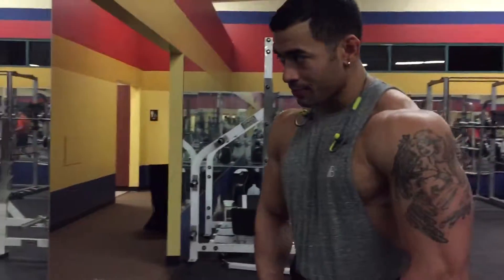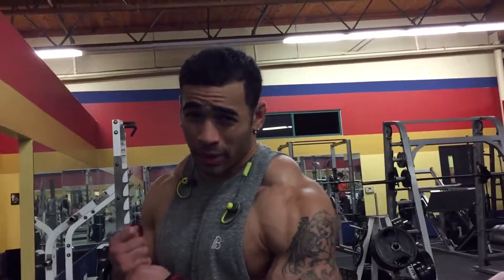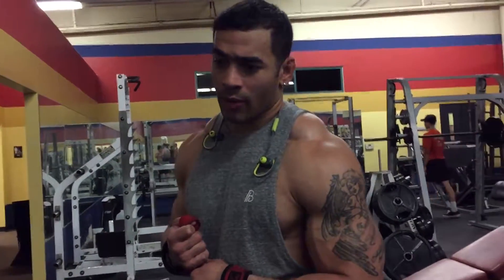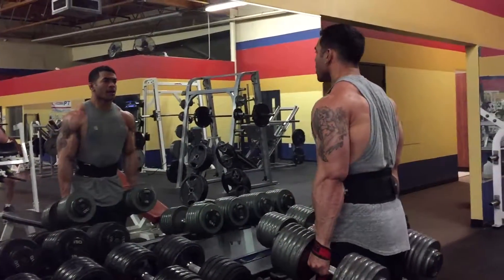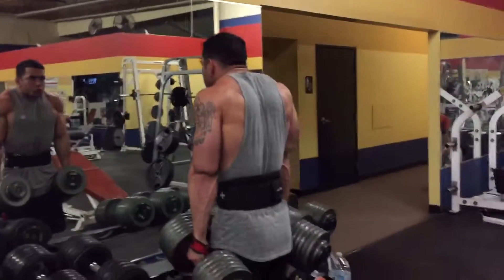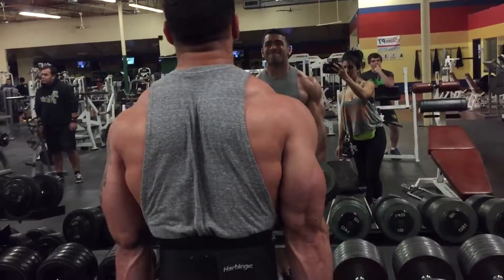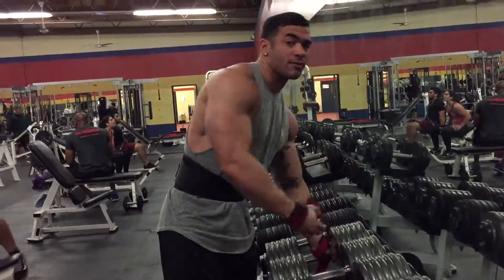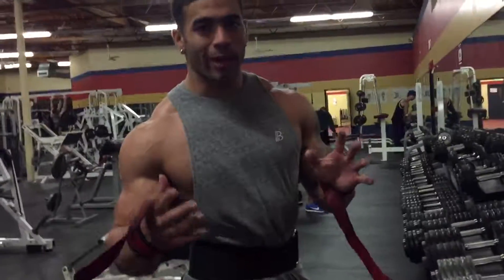How to build your traps.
This is how I have built my traps. I have stuck with dumbbell shrugs for the past 4 years, and I have got great results. Hope this helps.